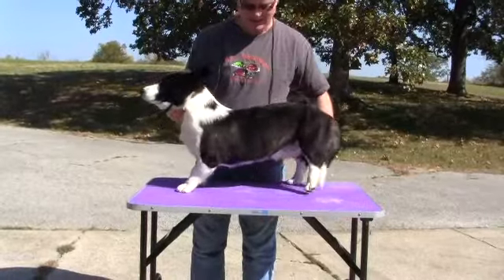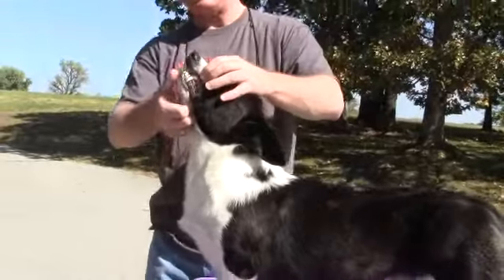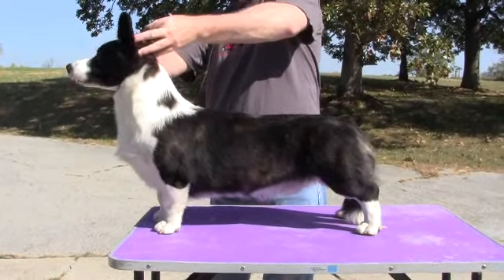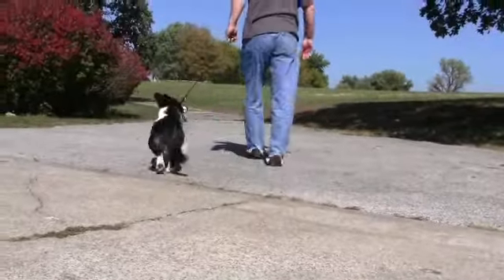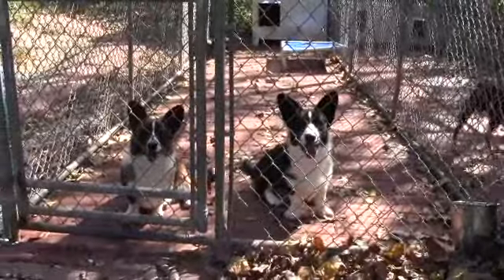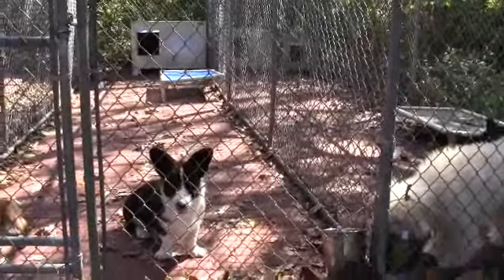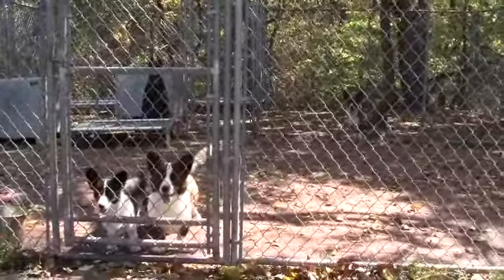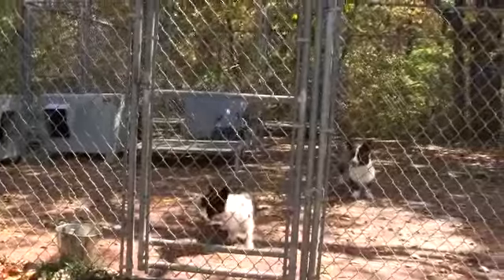Bertie at 10 months